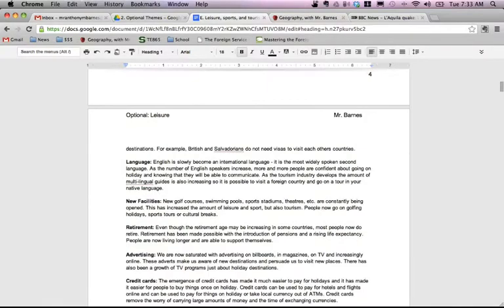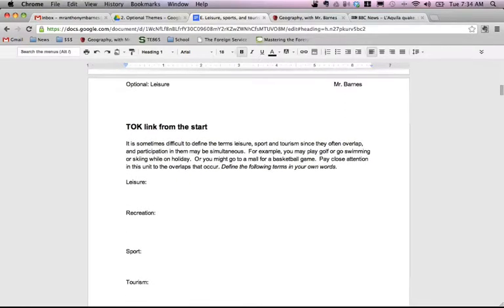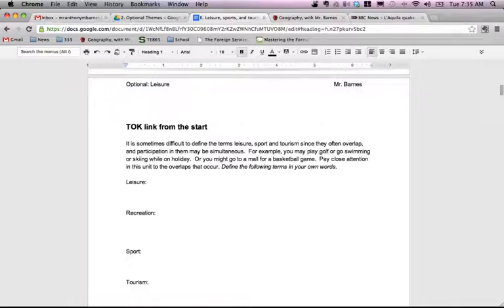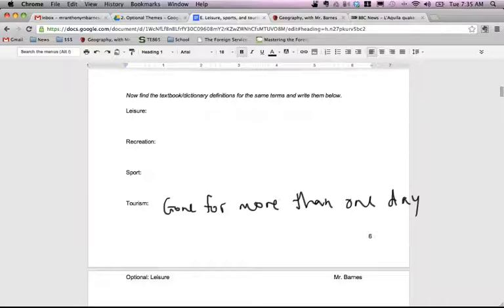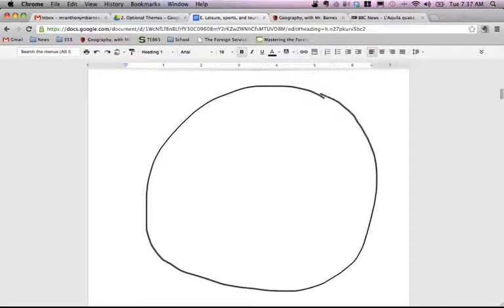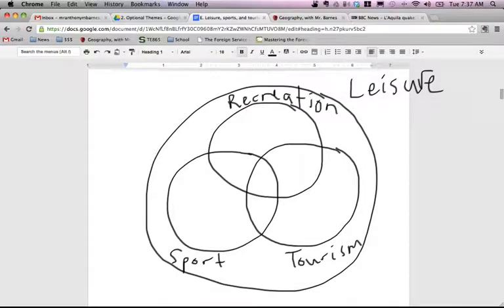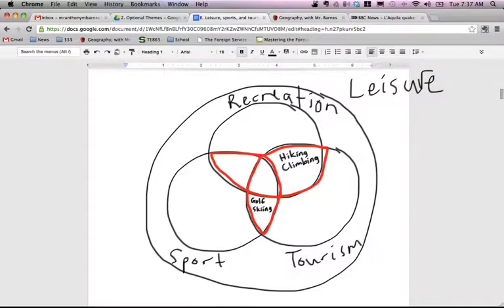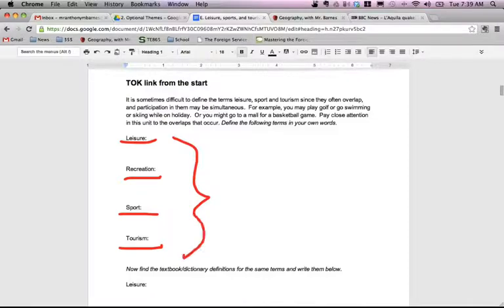Leisure 1a. Defining leisure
In this video I try to define leisure, sports, and tourism.